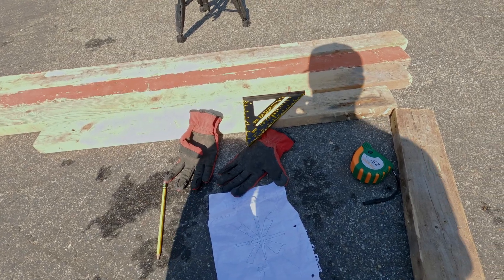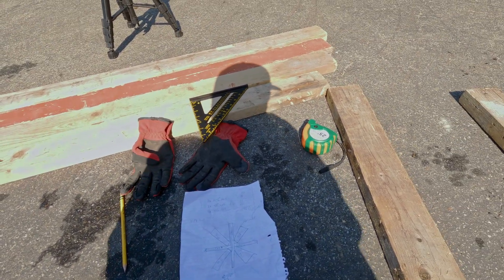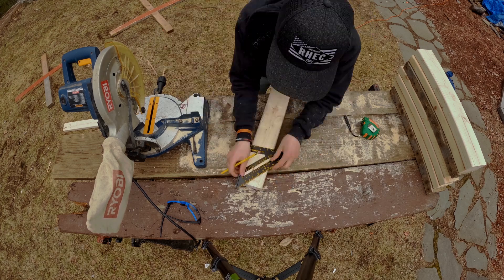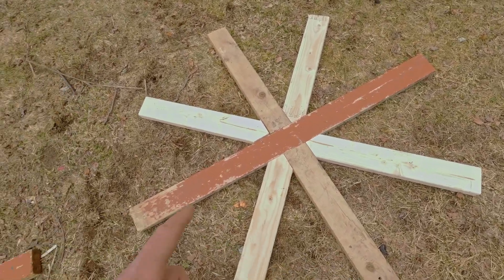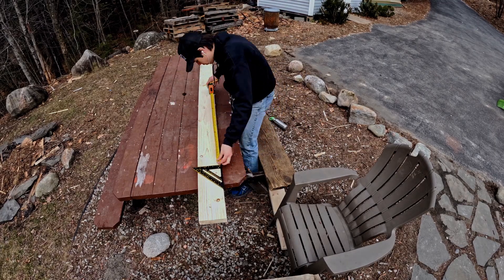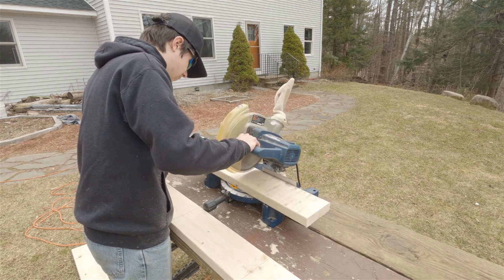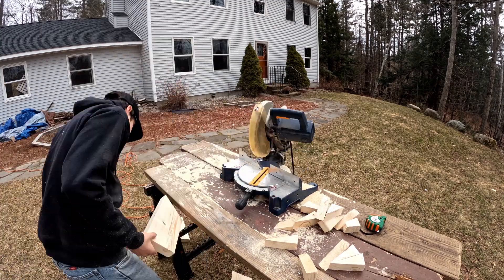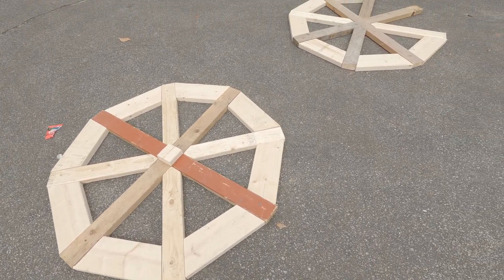Waterwheel Build Part 1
In this video I assembled the spokes for my new waterwheel project.
Massive thanks to this dude for the instructions, This was the only video I could find that actually provided instructions on building a waterwheel.